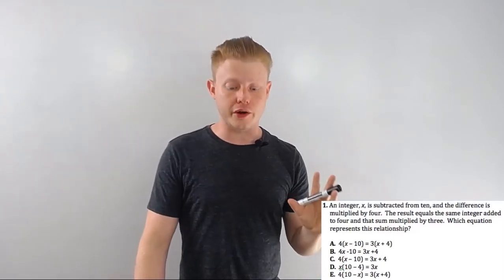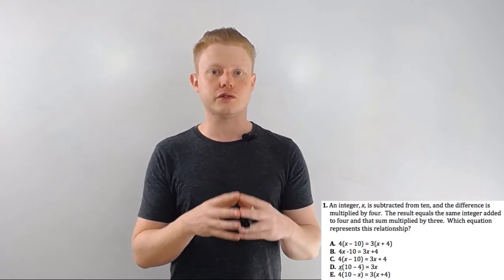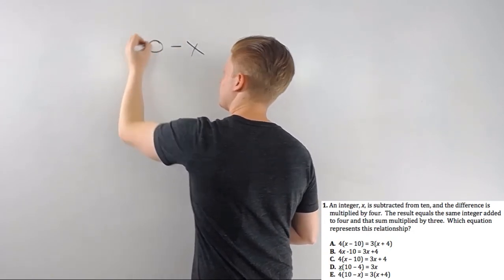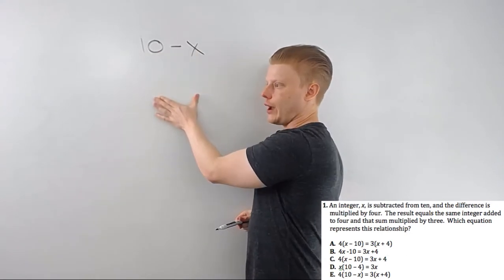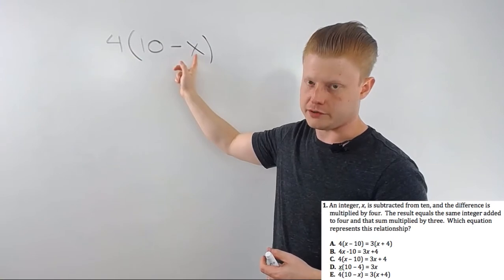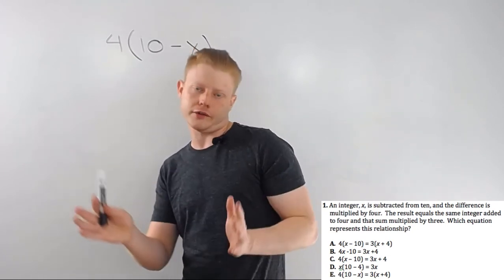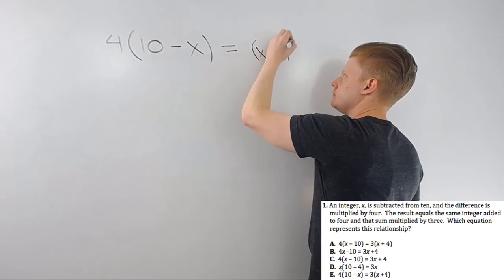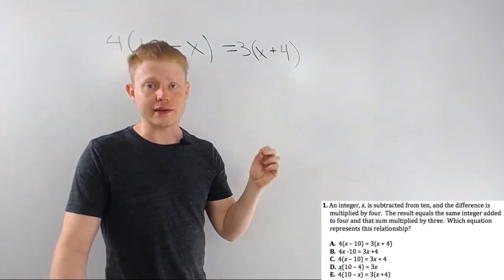ACT Math Word Problems: Turning text to Equations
This video in the ACT Math Review deals with making an equation.  The video is a combination of a practical, problem based video and a skills video.

There are a TON of make-an-equation questions on the ACT.  And they aren't just relegated to this section.  To get a solid ACT Math skill, you've got to be comfortable making an equation.

Here's a couple of tips:

1.  Break things down into single operation statements.  Don't try and do too much at one time.

2.  Build your equation as you go and mark-off (if the answer choices are equations).

3.  Remember that verbs (is, are) tend to be equal signs.

Good Luck,

Jacob